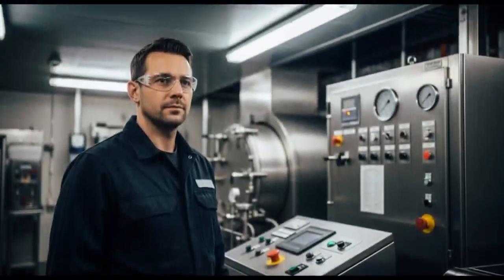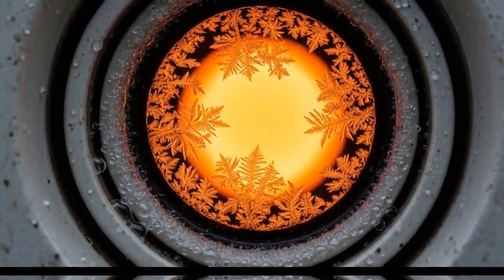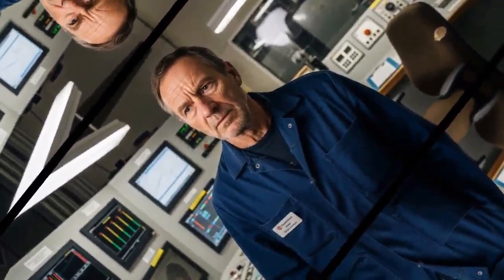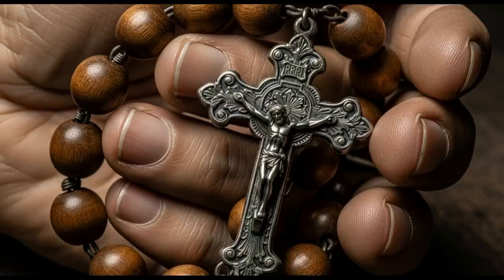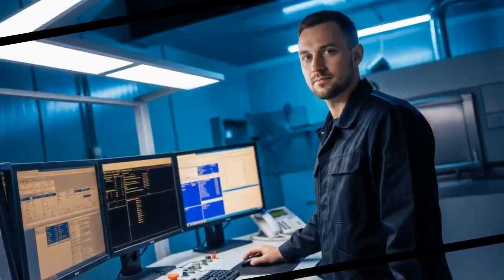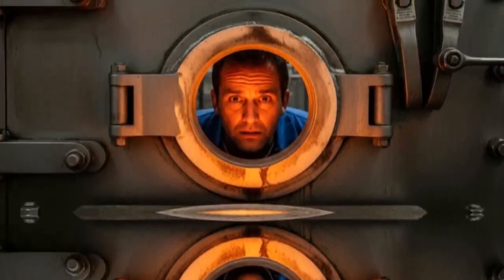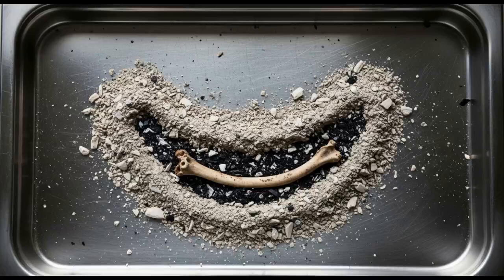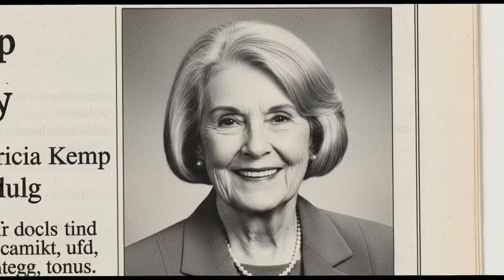2 Disturbing TRUE Cremation Stories told by Crematorium Operators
2 Disturbing TRUE Cremation Stories told by Crematorium Operators

Welcome to Golden Hour, your home for the scariest and creepiest stories on YouTube. We bring you true horror stories, creepy narrations, disturbing mysteries, paranormal encounters, and terrifying real-life events told in a chilling, story-list format.
‎Here, you’ll find:
‎🔸 Creepy exhumation stories from funeral directors
‎🔸 Scary hospital stories and paranormal hospital footage
‎🔸 Creepy rituals, urban legends, and haunted places
‎🔸 Disturbing real-life mysteries and unsolved cases
‎🔸 Scary stories and horror compilations to keep you up at night
‎Every video is designed to give you that spine-tingling fear that lingers long after the screen goes dark. Whether it’s 4 creepiest stories, 5 scariest things, or 10 most disturbing tales, Golden Hour delivers horror in bite-sized, binge-worthy lists.